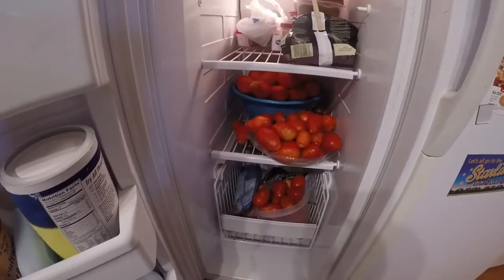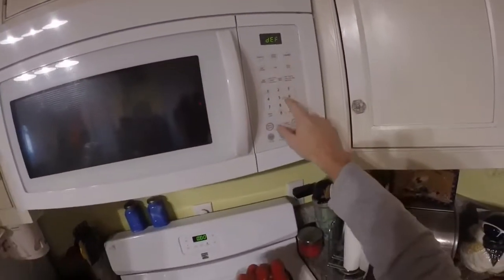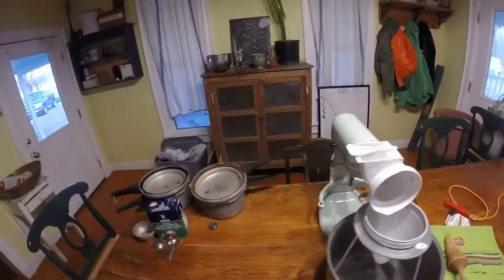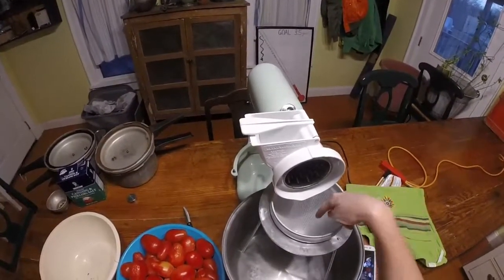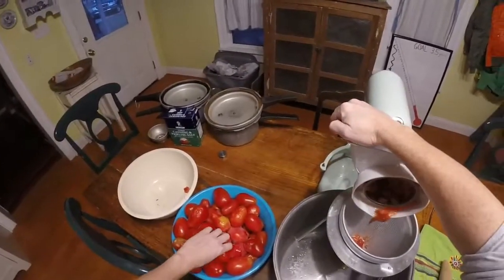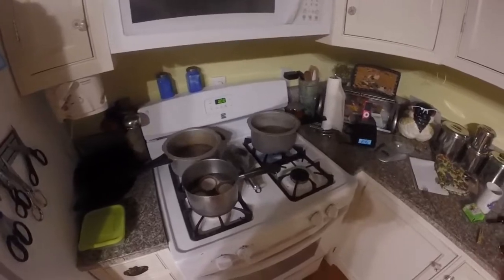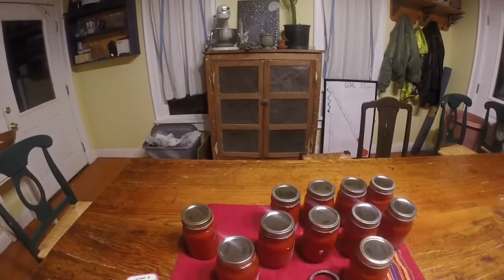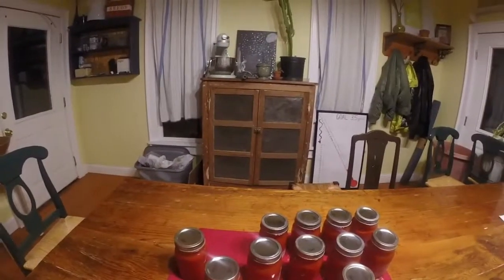How to can tomato sauce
Welcome to Me Being Cheap! I am a single mom attempting to pay off my mortgage in 3.5 years. Growing and preserving food is one way to save money in the food budget. Come watch as I do some winter canning. During the summer, I pre-wash and stock pile my extra tomatoes in the freezer. Once it cools off outside, I thaw the tomatoes out, run them through the freezer, grind through a sieve, and then pressure cook.  I was able to make 11 pints for $0.55 (the cost of the lids). Tomato sauce is a flexible pantry item. One can make soup, add to chili, make pasta sauce, pizza sauce, etc. If you are new to canning, please read the manual that came with your pressure cooker in addition to reliable resources for canning (Ball Blue Book). Canning is also a way to reduce waste as one is not paying for the manufacture and transportation of the goods. Also, the jars and rings are reusable.  One can reuse the lid for dry food storage in the pantry or cold food storage in the fridge, or the lid can be recycled.